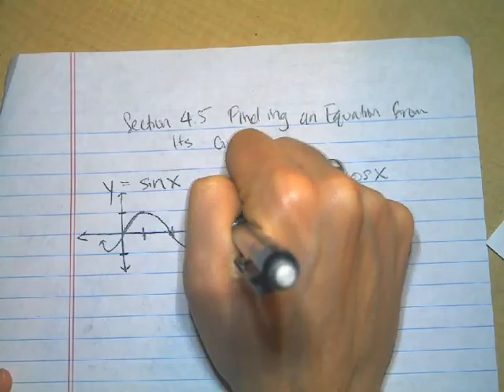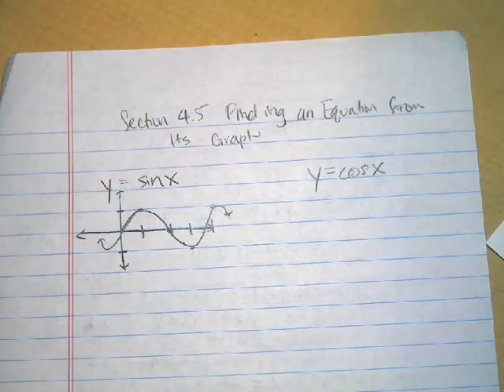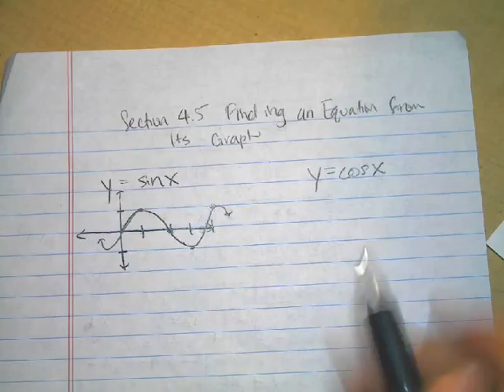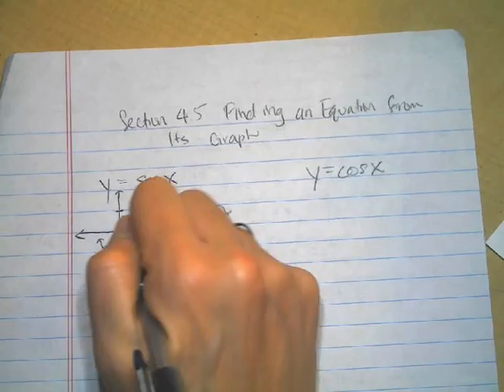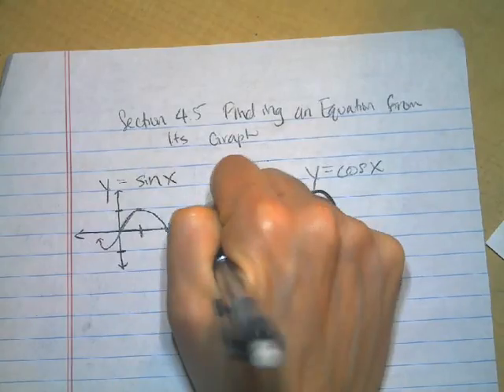Trigonometry 4 5 Part 1